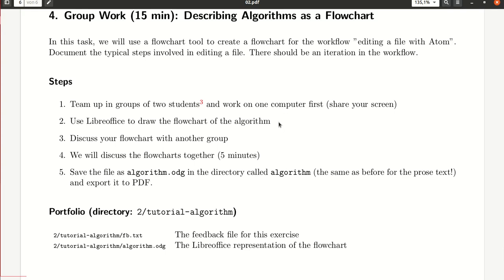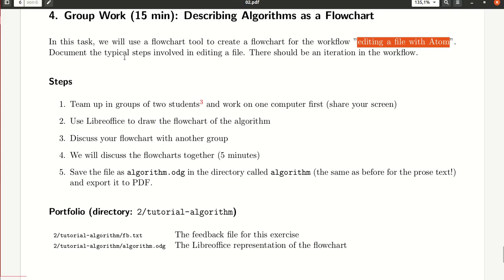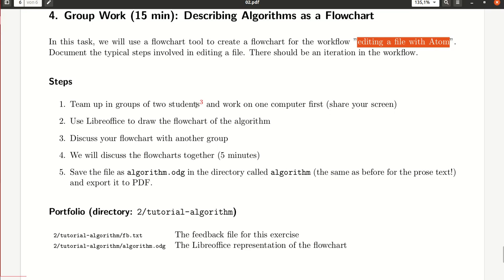CS1PC Tutorial Week 2-5: Describing Algorithms as a Flowchart